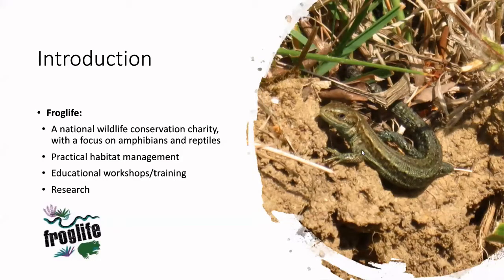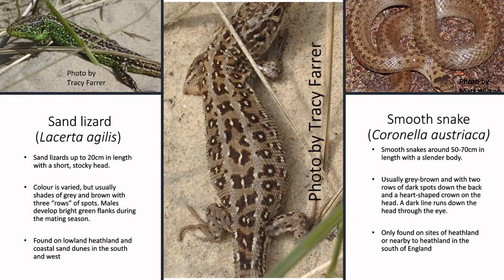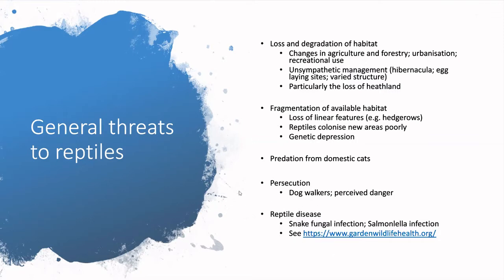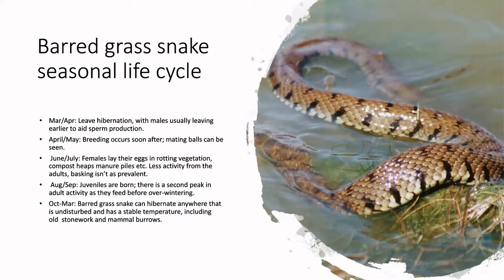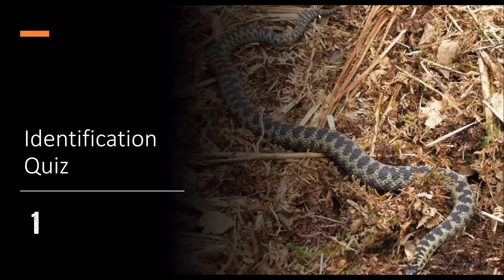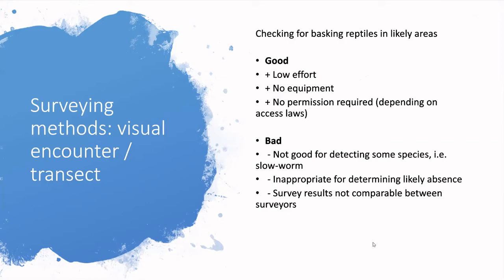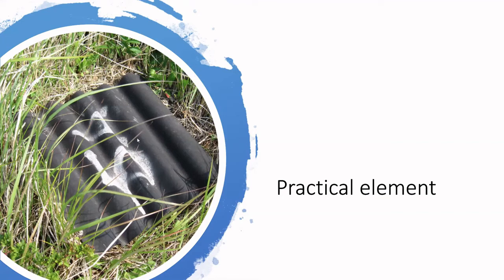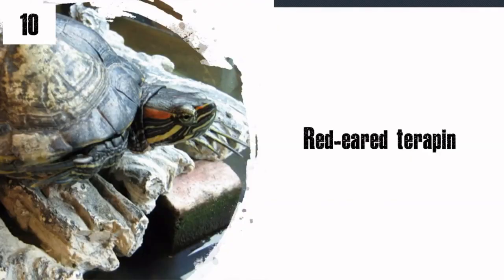UK Reptile Identification, Ecology, and Survey Methods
This is an introductory workshop on UK reptiles, their ecology, and how to survey for them.

The workshop is perfect for beginners looking to gain some insight into how to develop thier own surveys for common UK reptiles in their local area.

This workshop by Froglife has been made possible by the funding from National Lottery Heritage Fund.